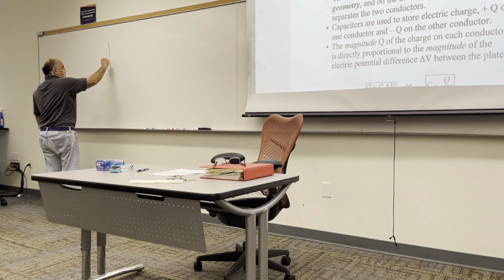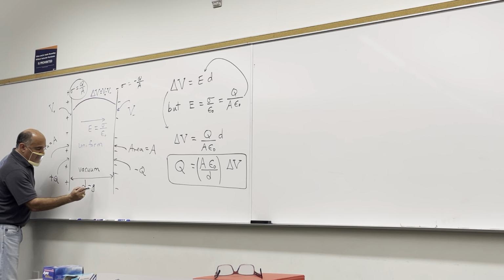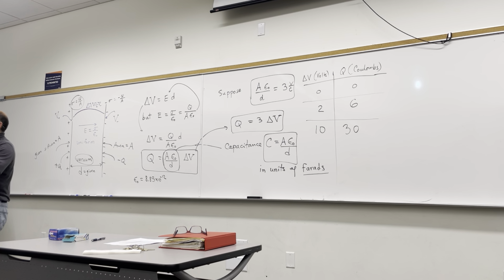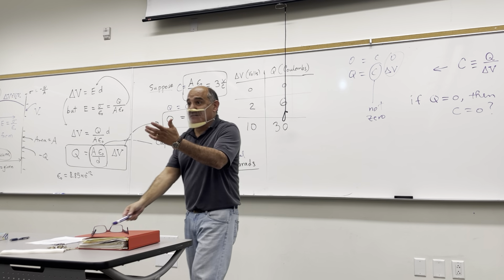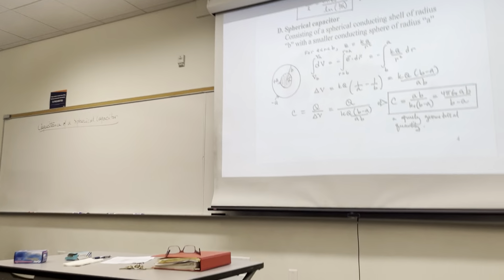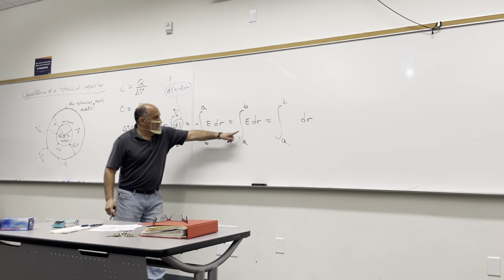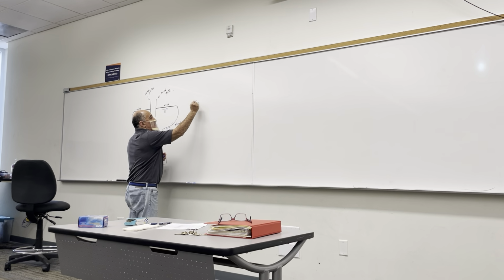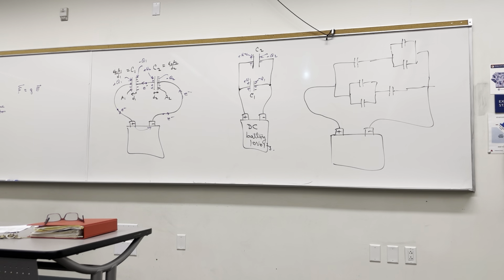3/16 Lecture Part 2